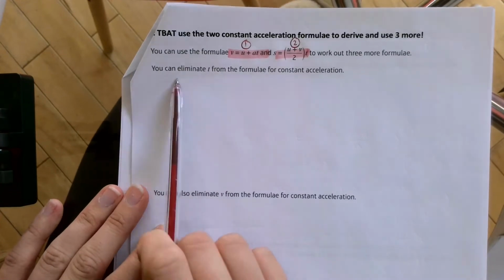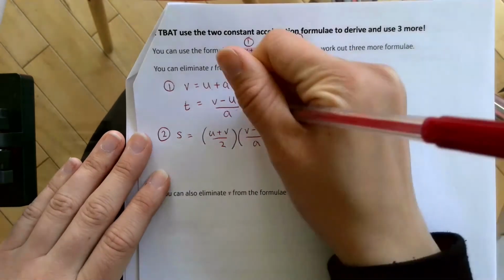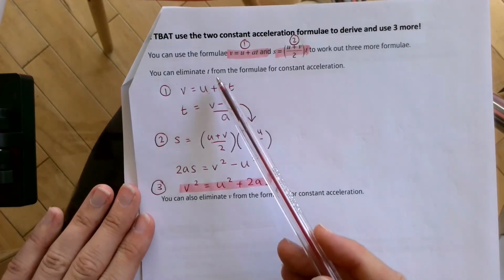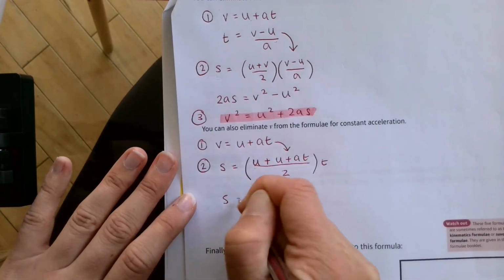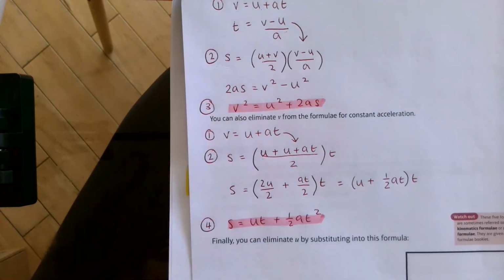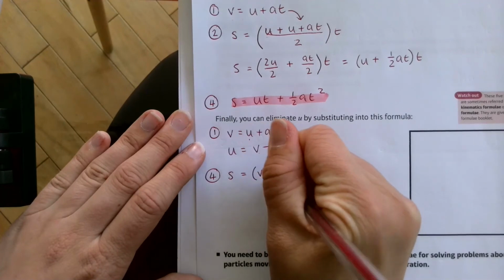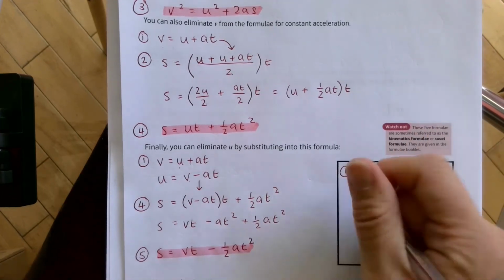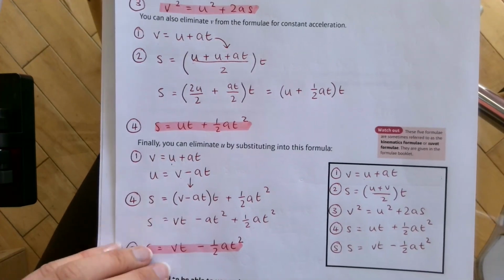LI: TBAT use the two constant acceleration formulae to derive and use 3 more (Part 1 of 2)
Chapter 9 - Constant Acceleration

Last lesson, we learnt how to derive and use the first two 'suvat' equations. Now we are going to use those two to derive and use three more.